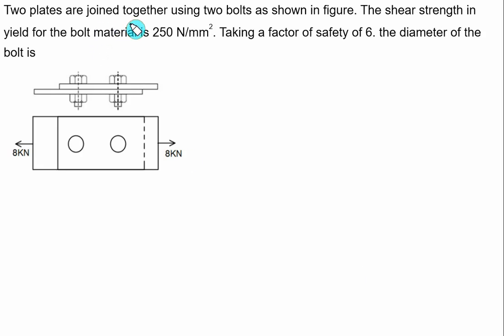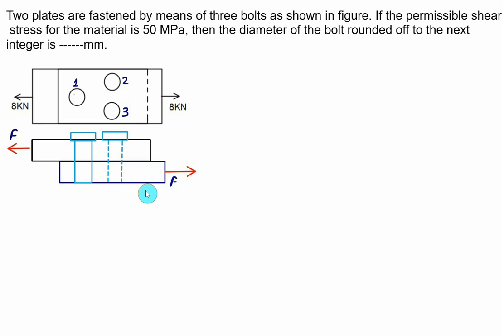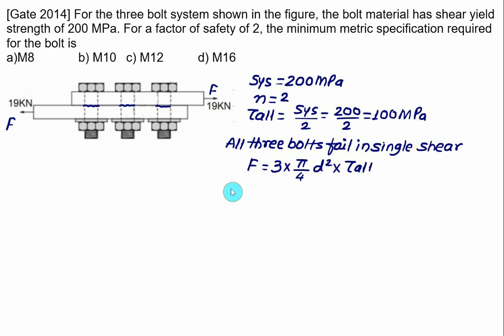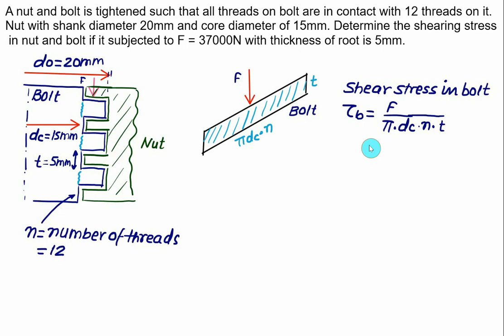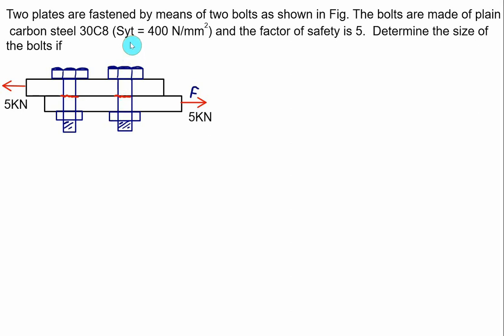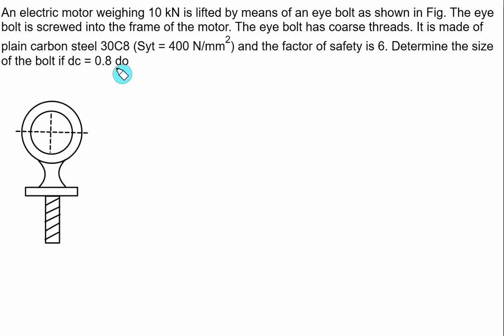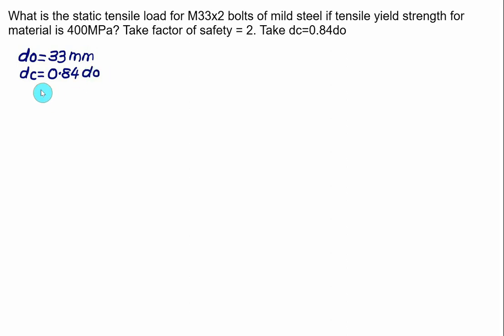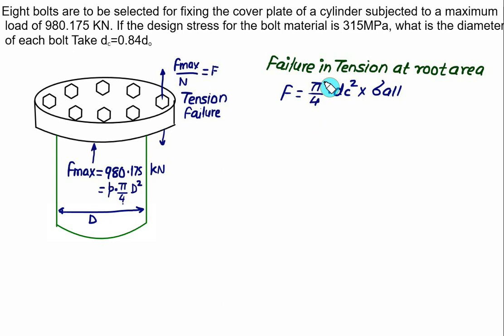Design of power Screw 12 Threaded Fasteners Numerical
Threaded Fasteners Numerical
Hi